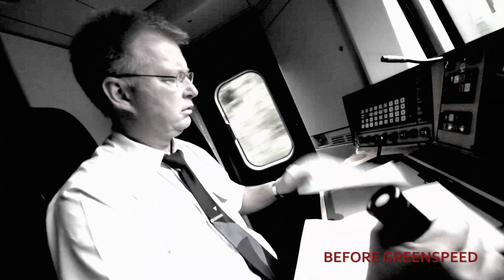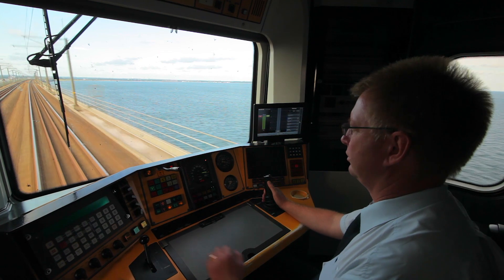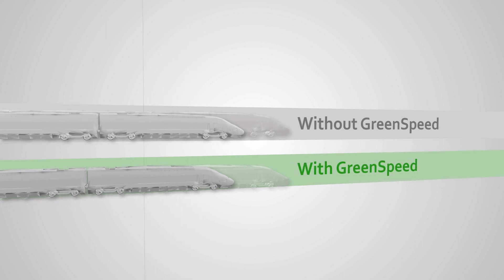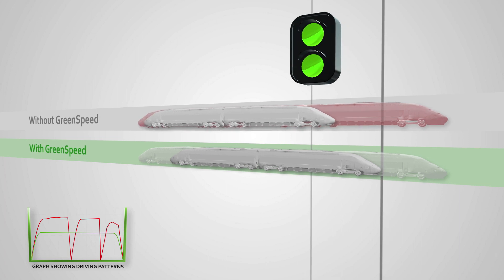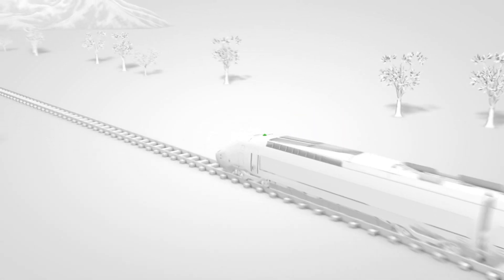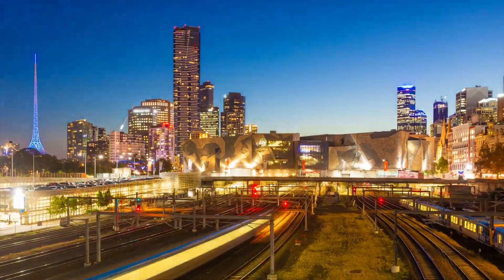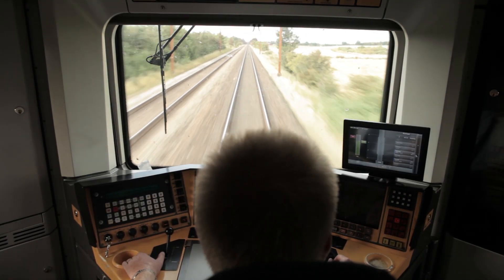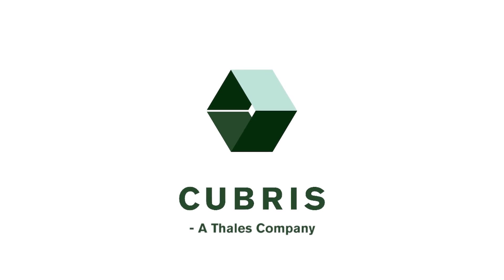Cubris Driver Advisory System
Updated version of the GreenSpeed intro video for  innotrans 2018 including Thales integrations